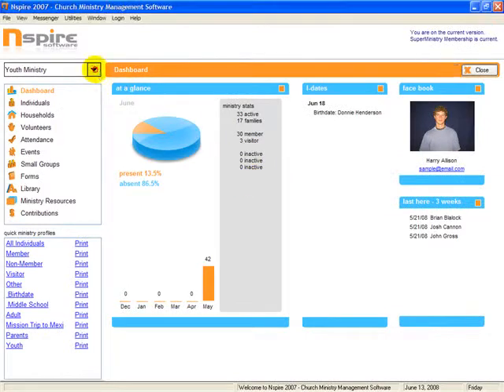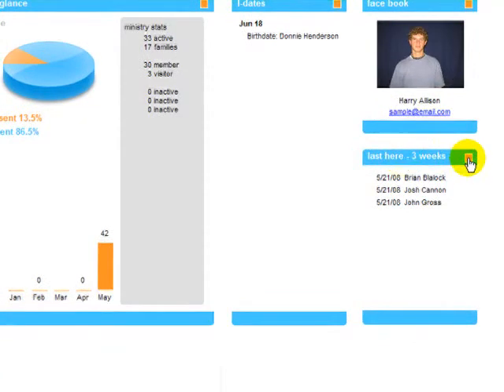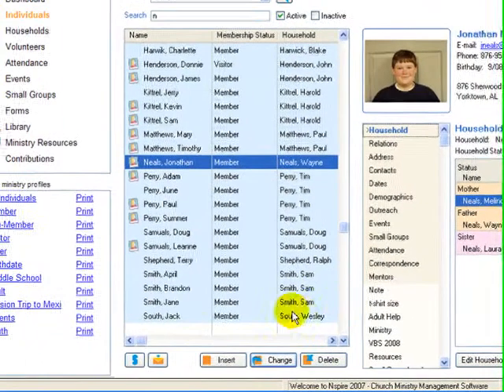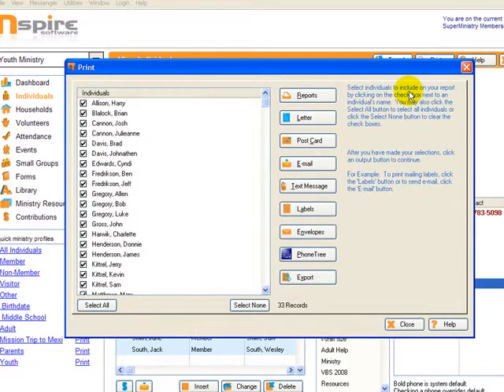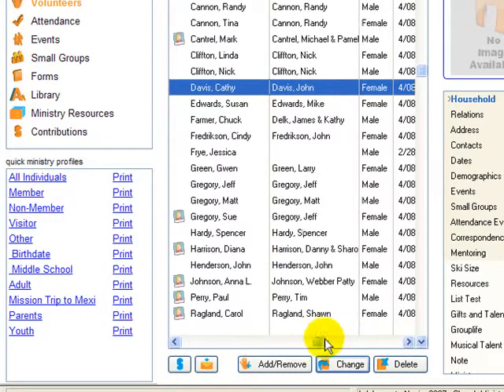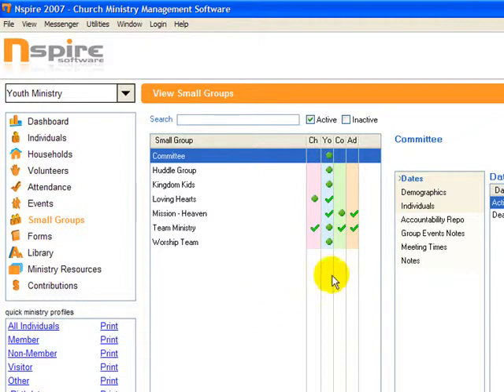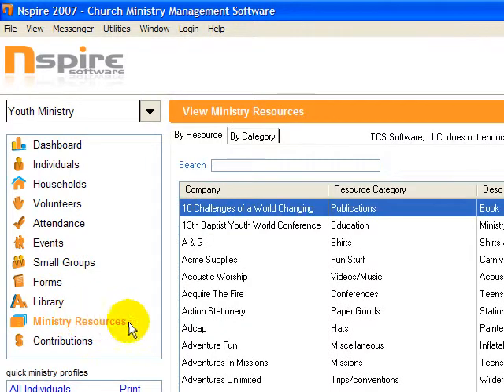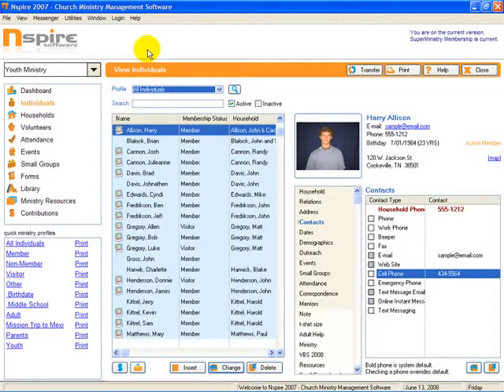Youth Assistant: Interface Overview